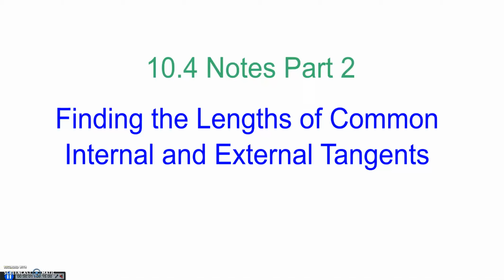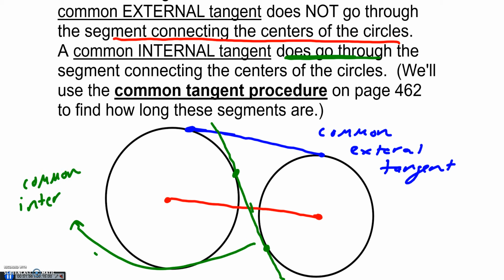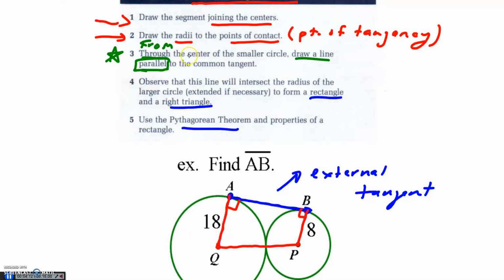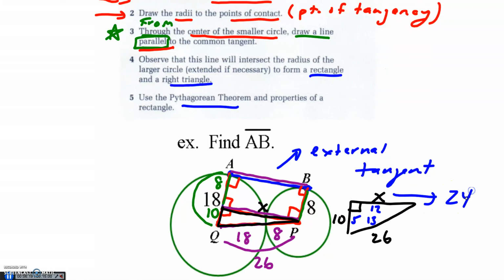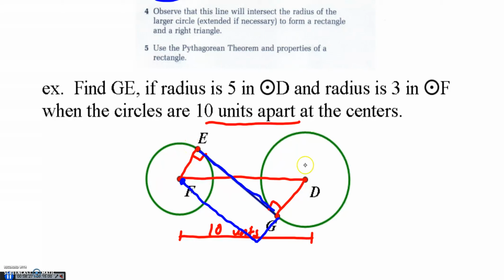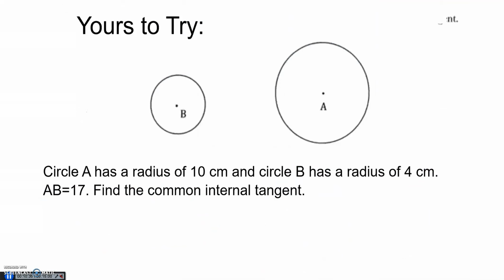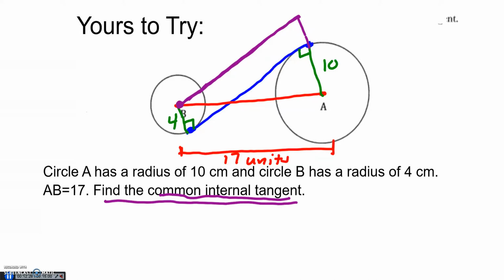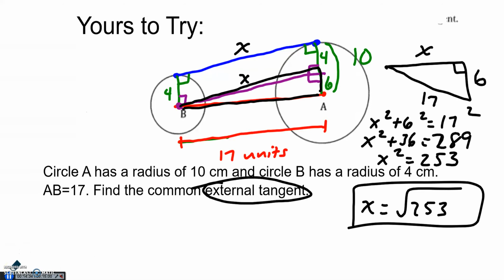10 4 Notes Part 2 Common Internal and External Tangents